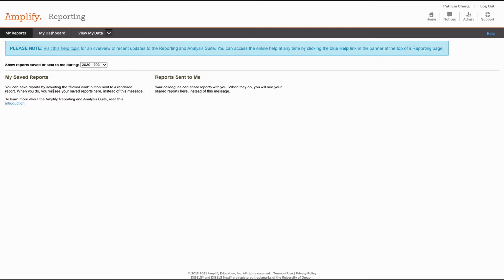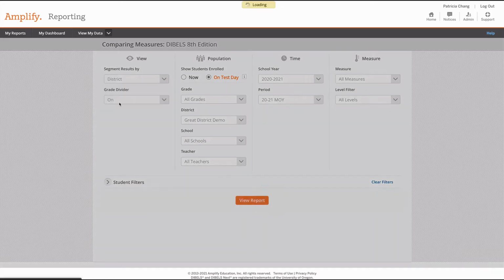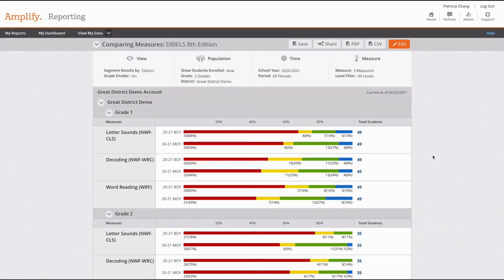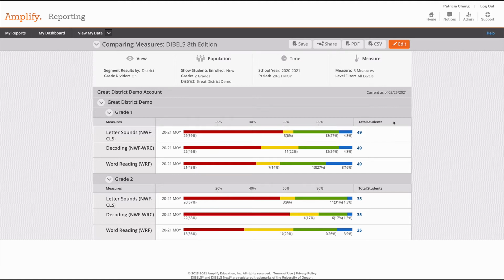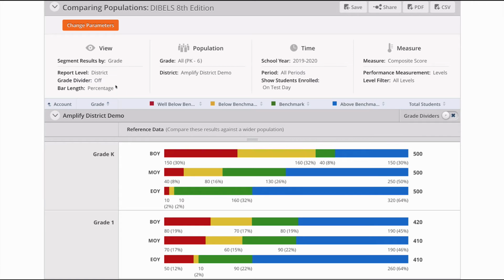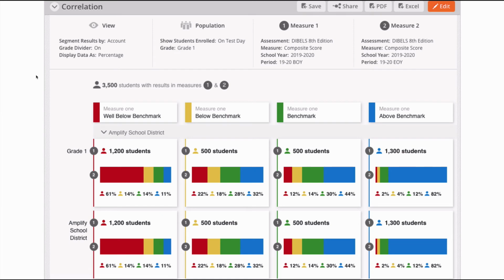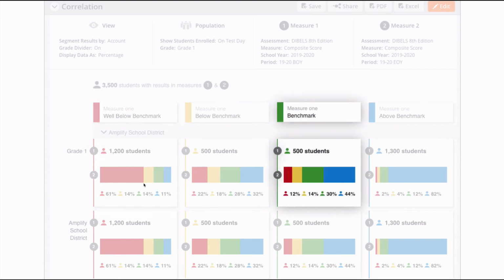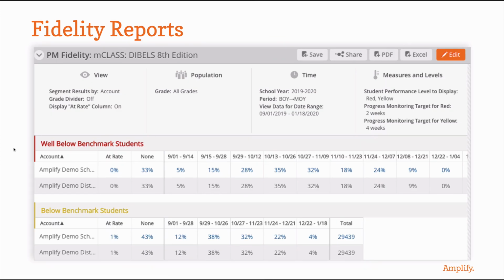mCLASS: Leadership Reports